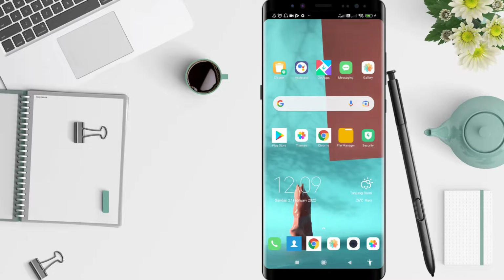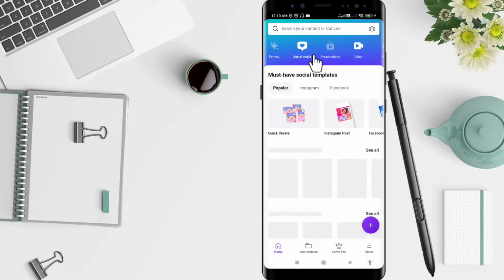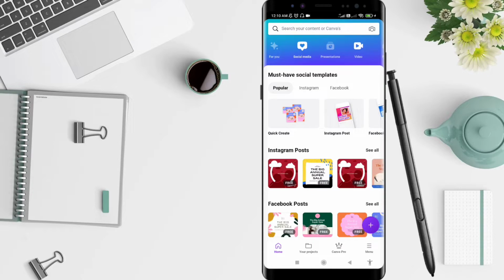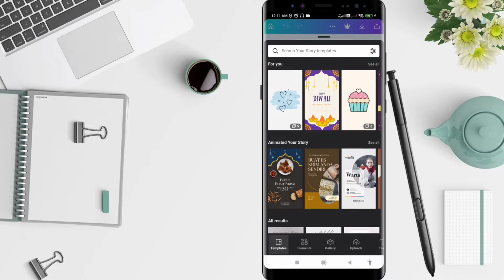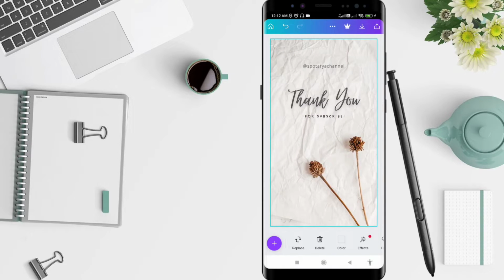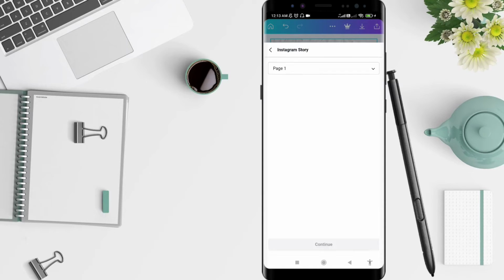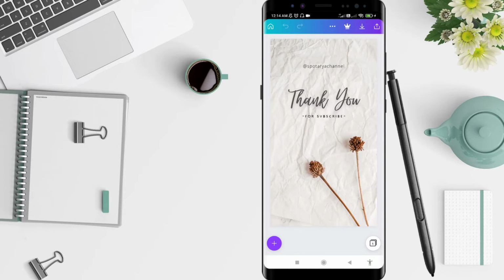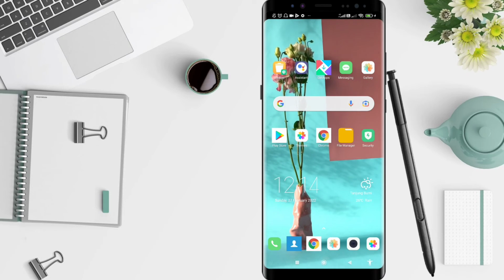How To Create Object On Canva For Social Media Android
Hi guys, in this video I'll show you how to create object on canva for social media android.

*this video is related to :
how to create object on canva for social media,
how to create object on canva,